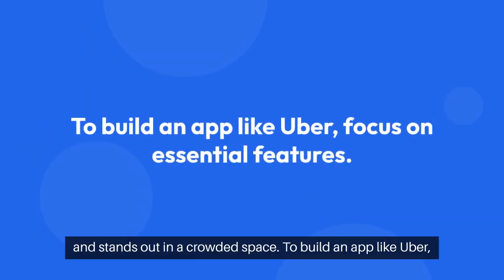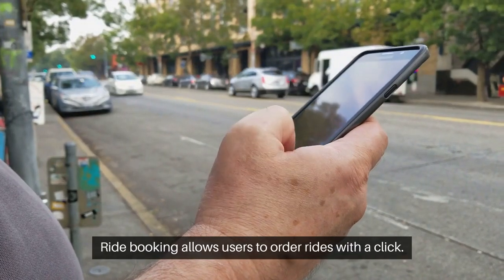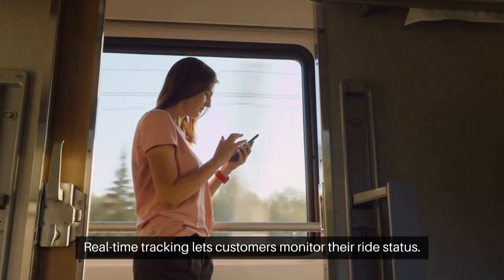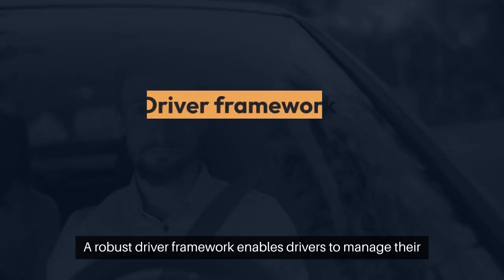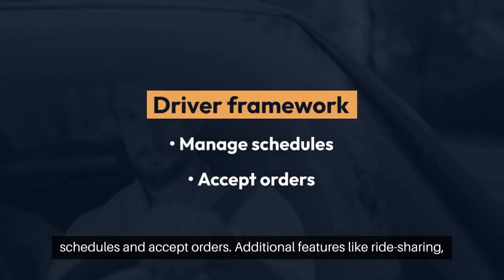Learn How to Develop an App Like Uber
Discover the step-by-step process of building an app like Uber in this comprehensive guide. From mapping out features to backend infrastructure, learn key strategies and technologies crucial for success in the competitive ride-hailing industry. Whether you're an entrepreneur, developer, or tech enthusiast, this video covers everything you need to know—from user experience design to real-time tracking and payment integration. Gain insights into market analysis, scalability challenges, and legal considerations specific to launching a transportation app. Whether you aim to create a ride-sharing platform or a similar on-demand service, this tutorial equips you with practical tips and best practices. Join us as we delve into the intricacies of building a robust Uber-like app that meets user expectations and stands out in a crowded marketplace. Watch now to embark on your journey of app development and innovation in the transportation sector!

💬 Want More Information About Our Services? Talk to Our Consultants!